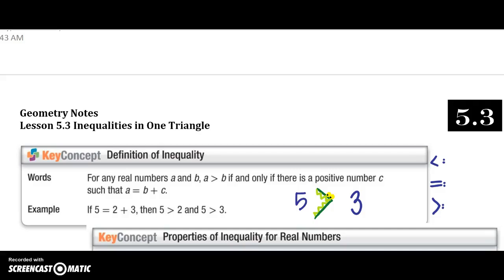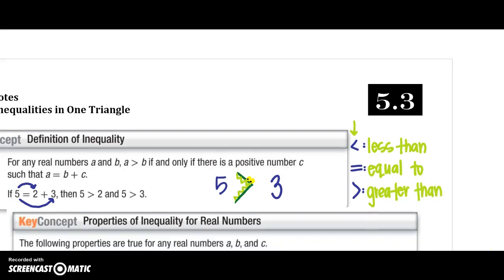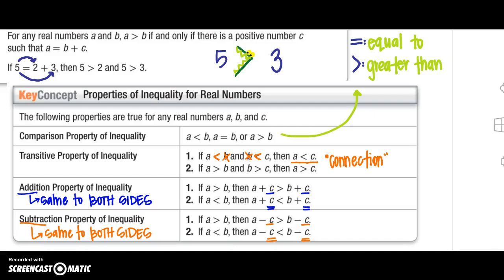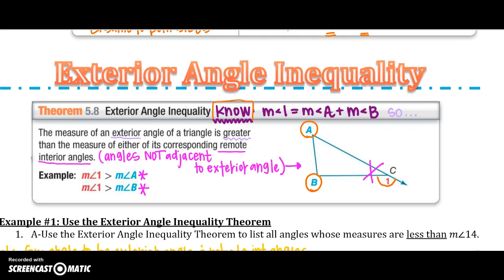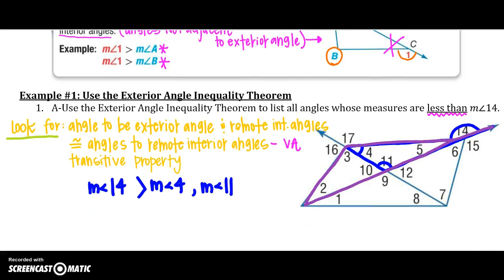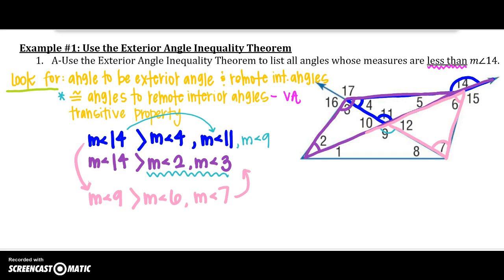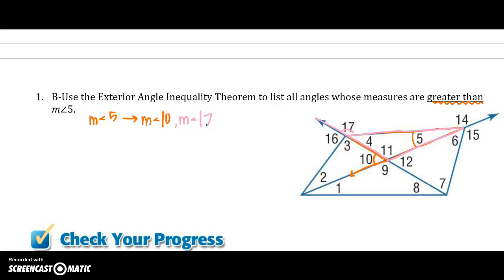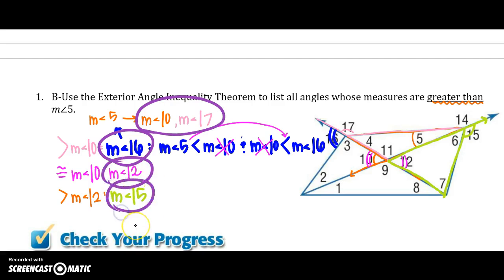5.3 Notes Part #1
Inequalities in One Triangle: Exterior Angle Inequality